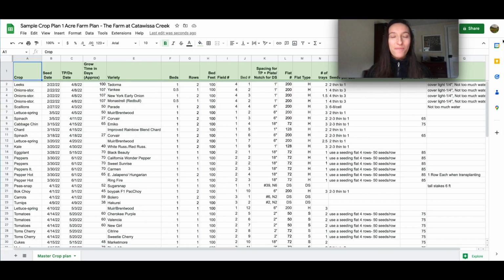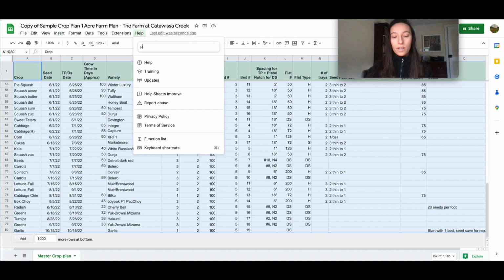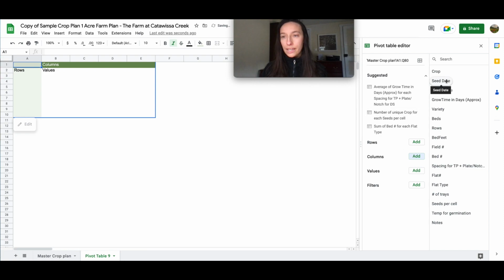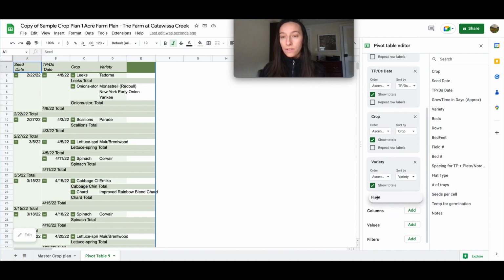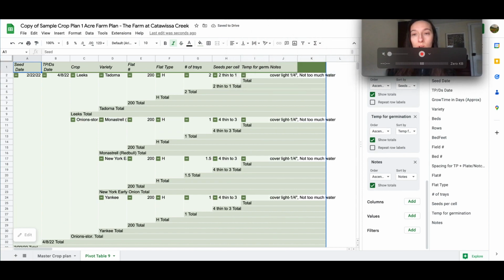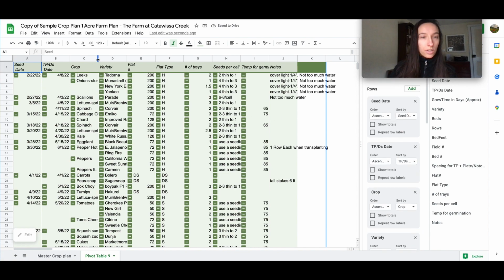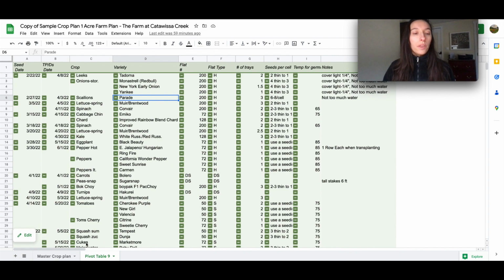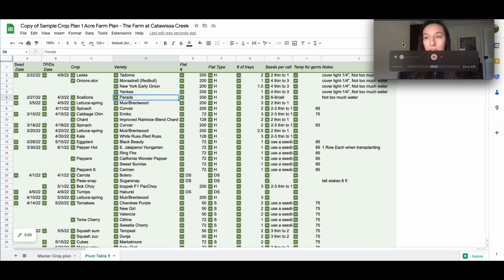Create a Greenhouse Plan Using a Pivot Table - Homestead Efficiency and Profit - Spreadsheet hack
Create a Greenhouse Plan from your Master Crop Plan using a Pivot table

In this video we will give you the step-by-step of how to create a Greenhouse Plan from your Master Crop Plan using a pivot table in Google Sheets.

Greenhouse plans give us the template of dates and seeding information for starting all of our plants.

Keeping all your information on one Master Crop Plan is paramount to your operation. By using pivot tables, we can take data from the Master Plan to create every other plan. This eliminates copying or editing errors between plans because we will only ever need to edit the Master. Every other plan that is created using a pivot table will automatically update the information.

Plan template is made for zone 6.
Make a copy of the file and save to your google drive.

If you found this video helpful and are interested in small scale farming efficiency or direct-market farming for your homestead then check out our ebook here:

Direct Market Farming For The Homestead:
Increase The Efficiency and Profitability Of Your CSA Mixed Vegetable Garden

182 pages of detailed information, photos and inspiration from many successful farms of different scales. The aim of this book is to streamline the design of organizational systems and operation strategies for direct market farming that are unique to your land.